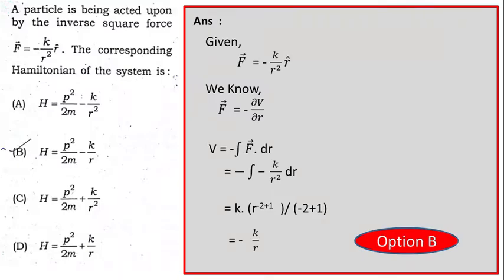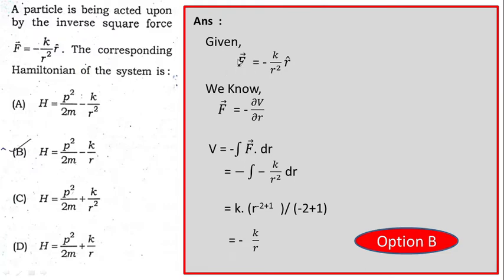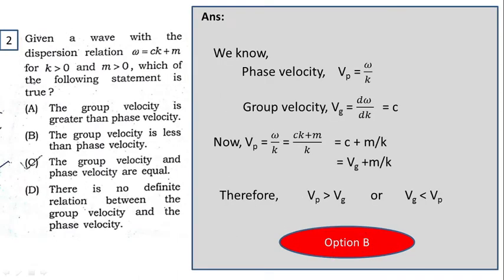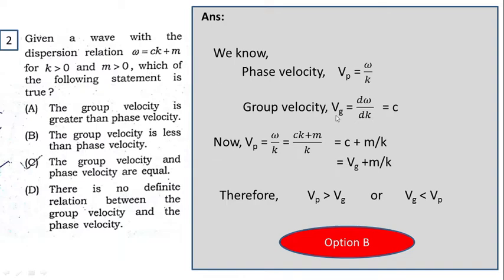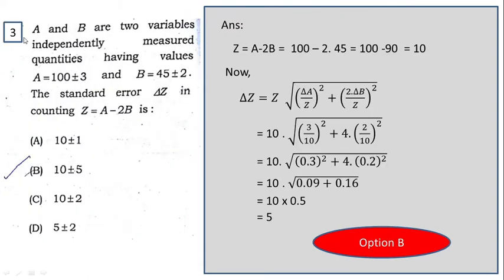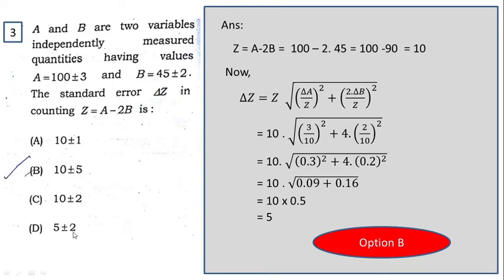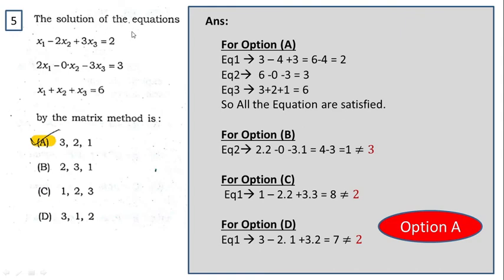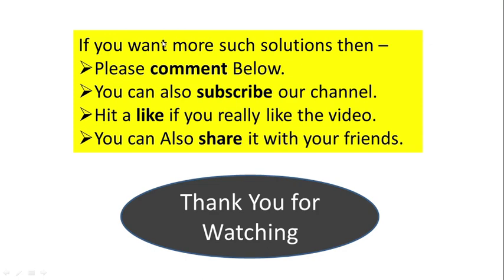ASSAM (NE) SLET 2022 || PHYSICS Previous year Question Solve 2019 || (PAPER -2)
This video is about the previous year's questions in 2019. Here are the solutions of SLET 2019 Physics Question Paper. We will upload then.